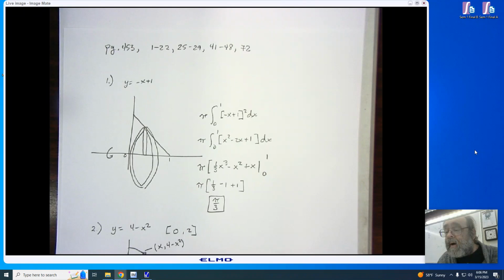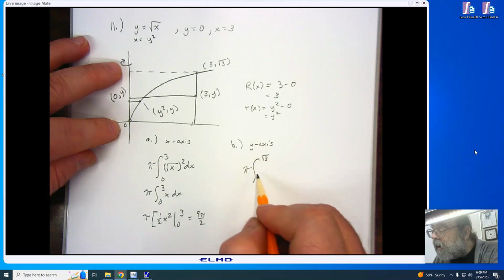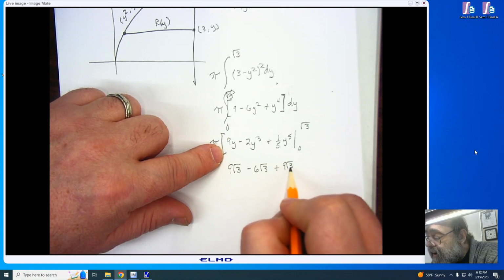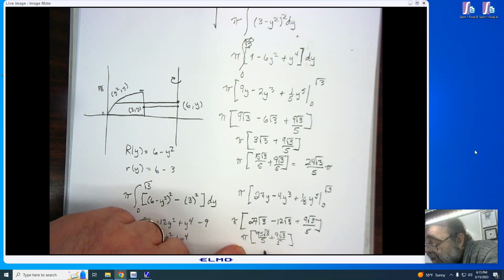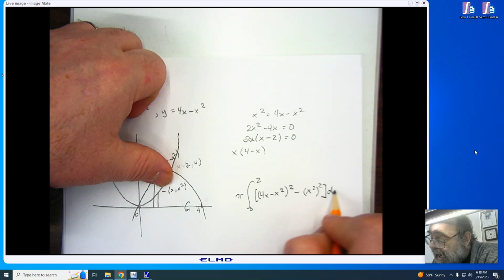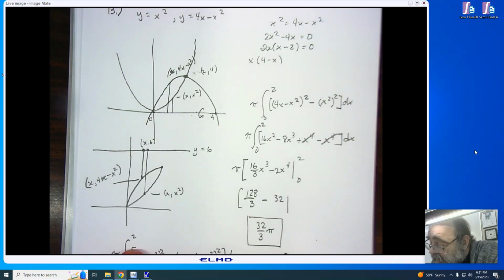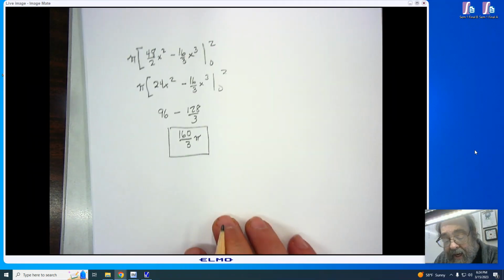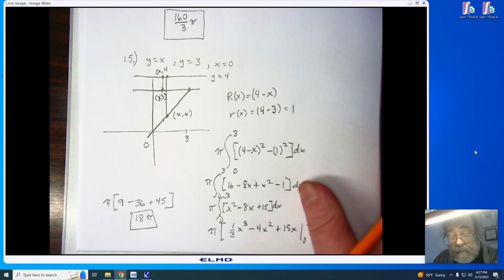Assignment #12 Part 2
In this video I review the washer and disk methods using the problems from the text book following the  problems from Assignment #12.  Part 3 is coming next.